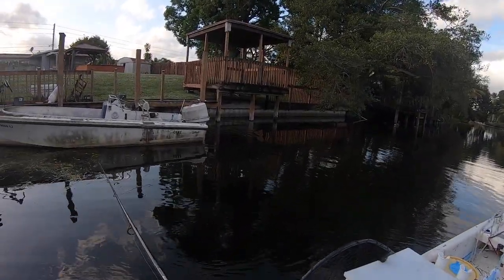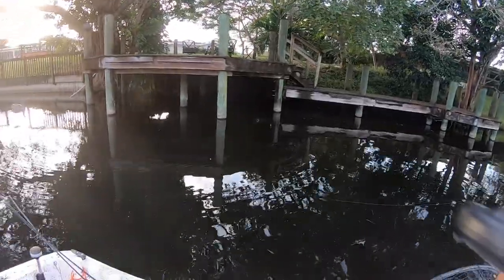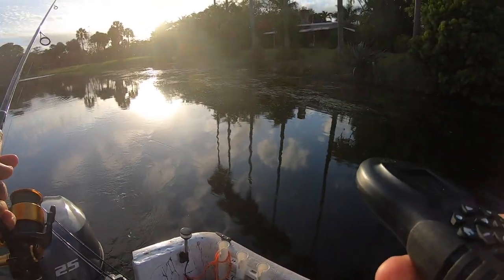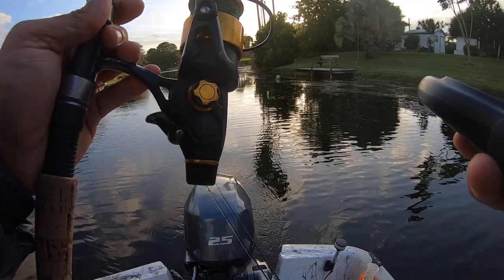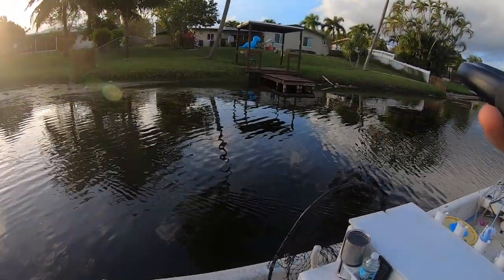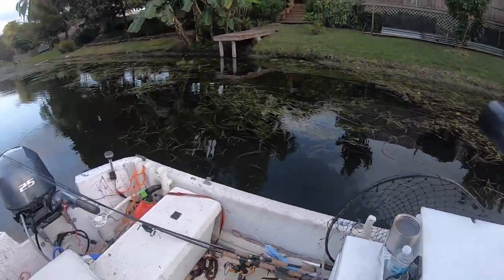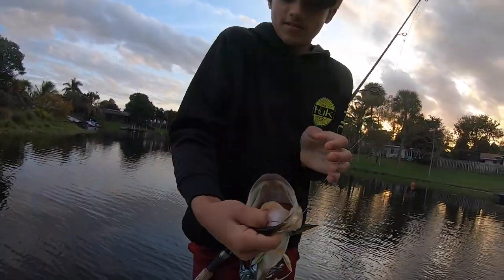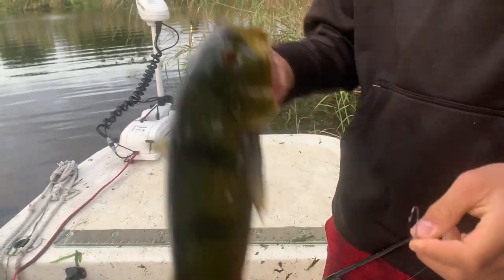HOW BAROMETRIC PRESSURE AFFECTS SOUTH FLORIDA FISHING BITE - SOUTH FLORIDA COLD FRONT ACTION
What are the best conditions to go fishing in? Fishermen have all kinds of theories including tides, moon phase, air temperature, water temperature and barometric pressure.

In this video we are fishing live shiners in South Florida canals the day after a cold front boarder rolled through. The barometric pressure is now high and stable and we wanted to see how the bite was and test this out for ourselves.

We'd love to hear from you if you have any thoughts on this topic!